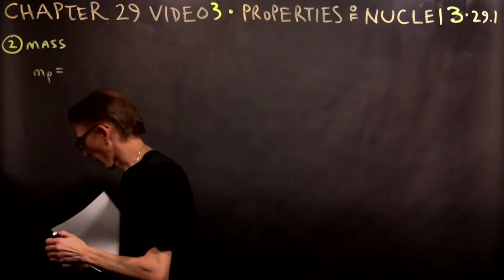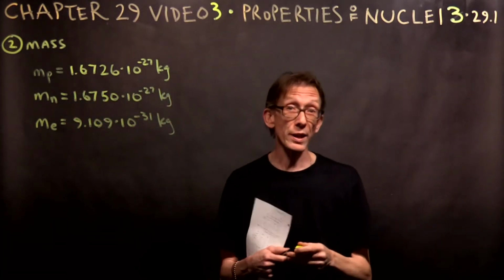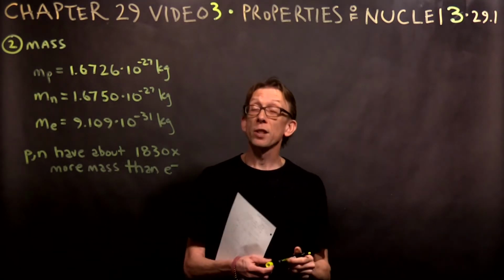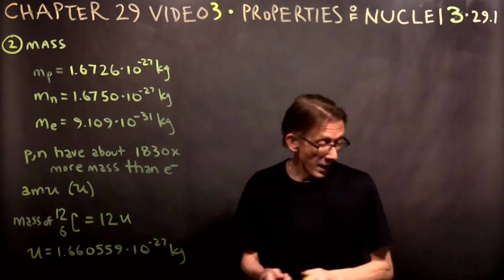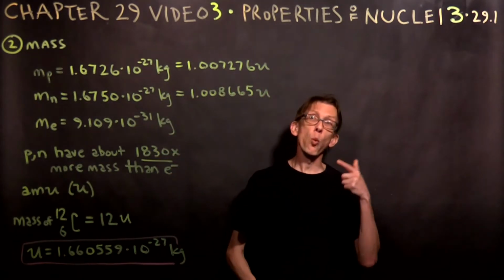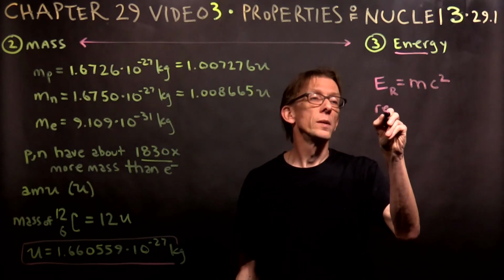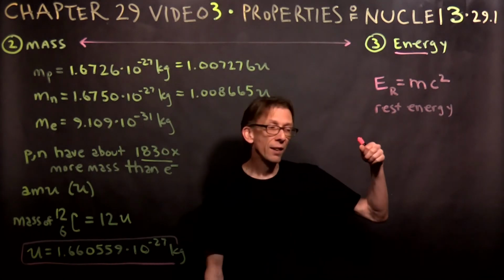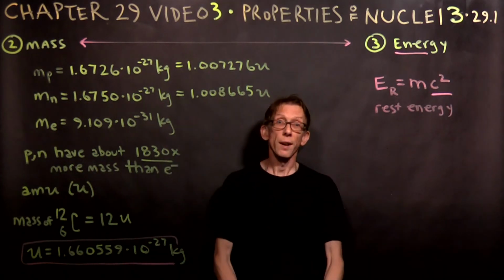Chapter 29 Video 3: Properties of Nuclei 3